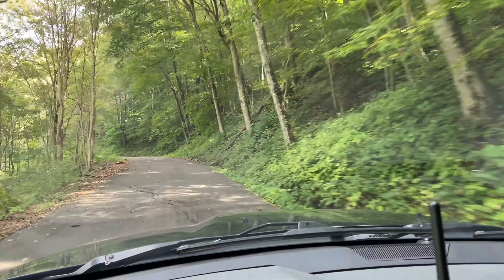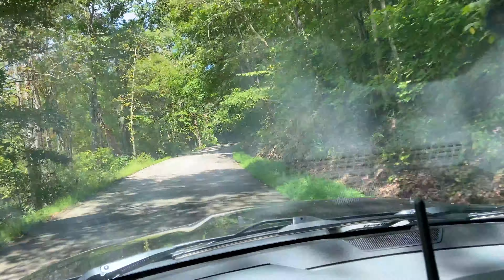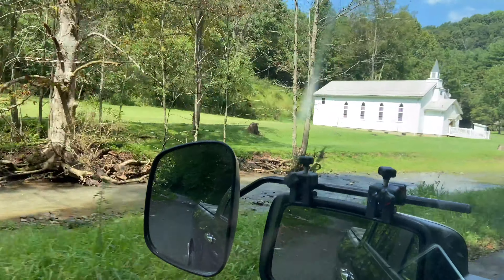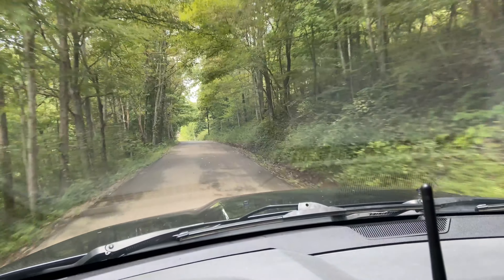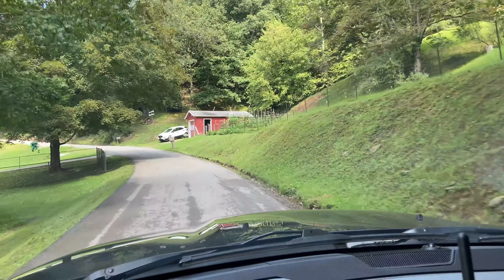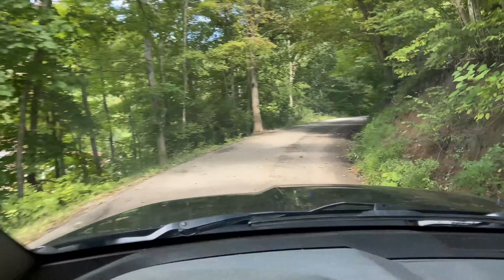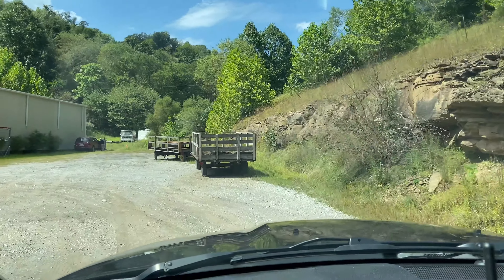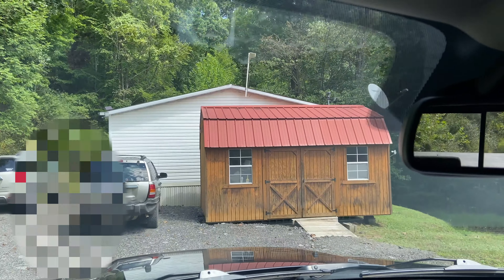Mountain Drive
A mountain drive on a recent trip. What is the difference between a Holler and a Run? Comment what is your understanding of the two?